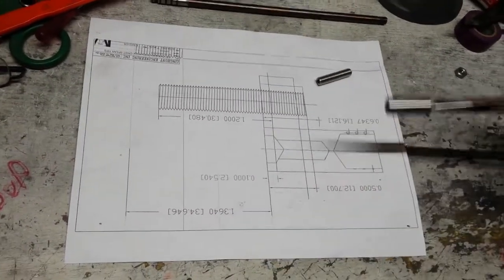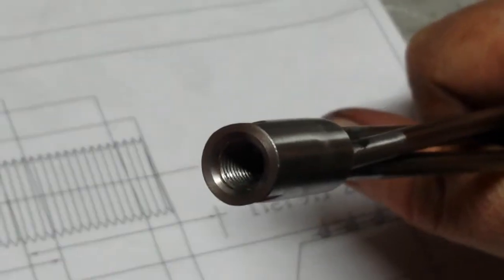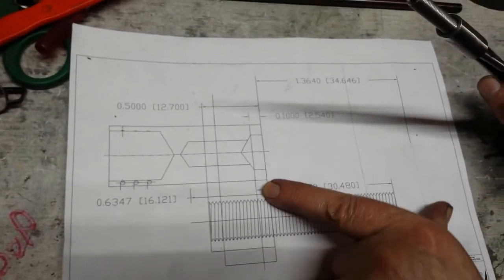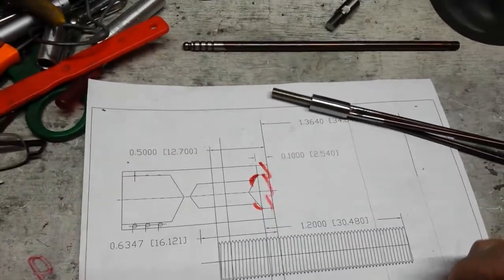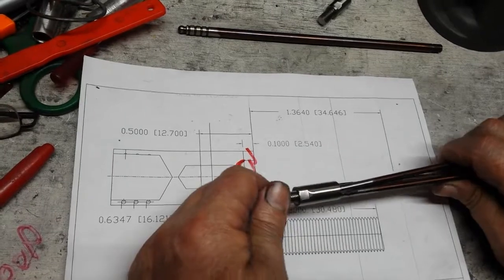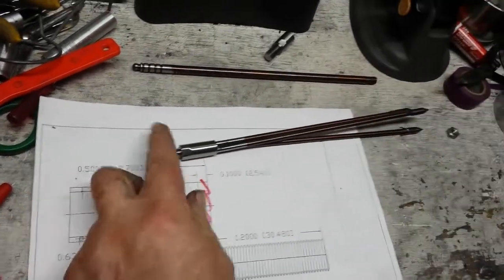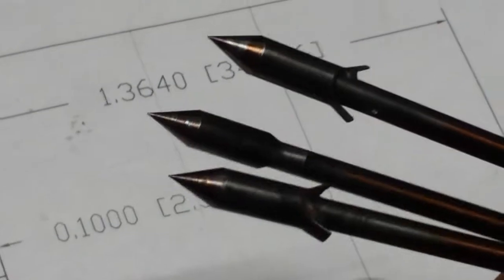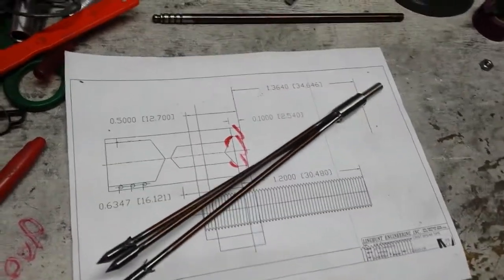Paralyzer tip with Custom Base for Neritic Blue Pole of Death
Went back and forth one a  few ways to mount this tip to the Neritic  Blue  Pole spear,  Perhaps they can make this type type for their pole vs me.

WARNING:  the barbs are Sharp and can open up your finger in a  a FLASH

Mustang Roll comment in respect to Tanner.  A real Mustang.